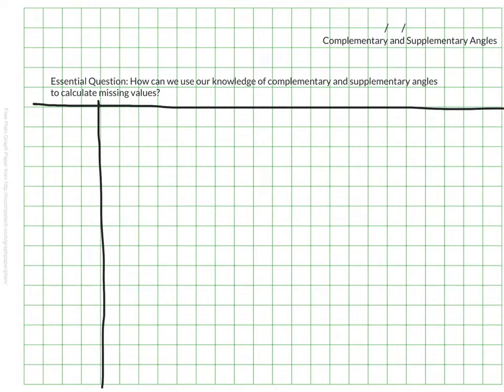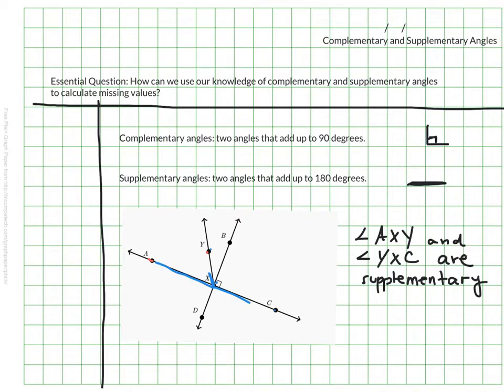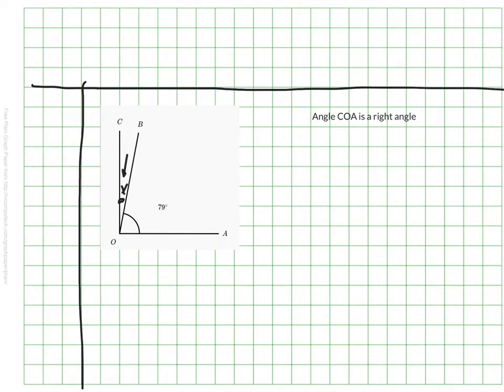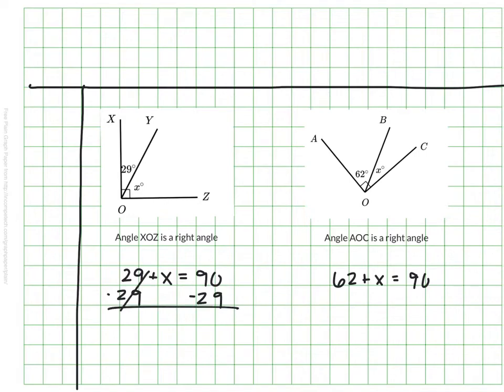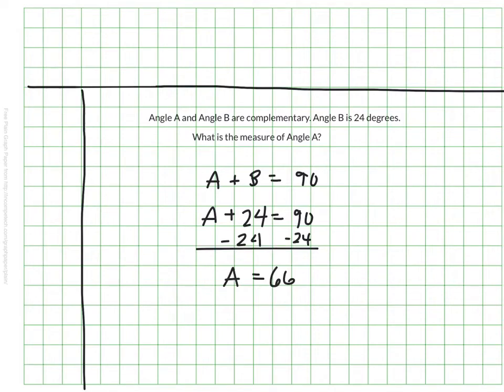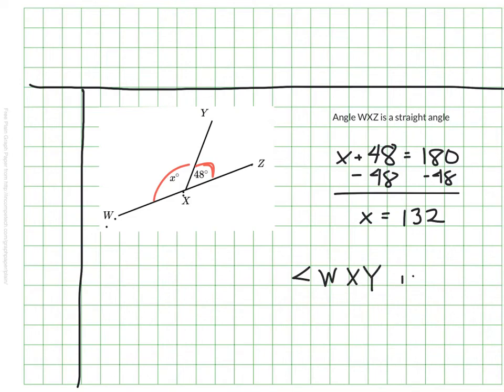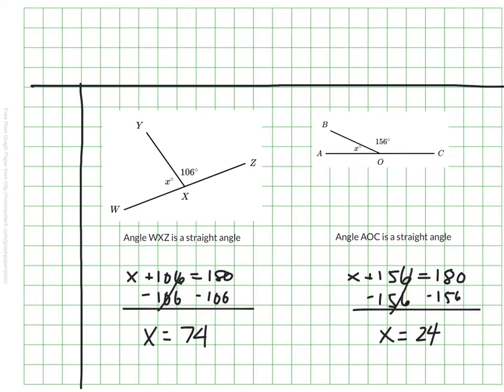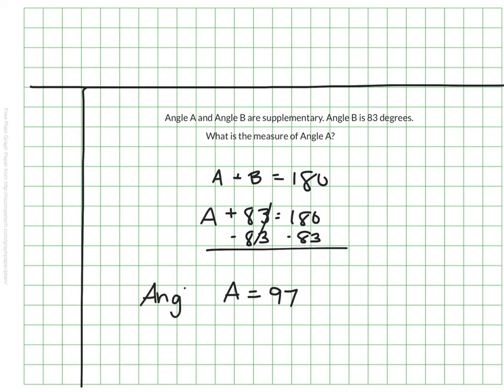Complementary and Supplementary Angles